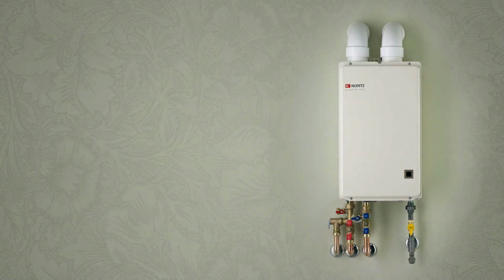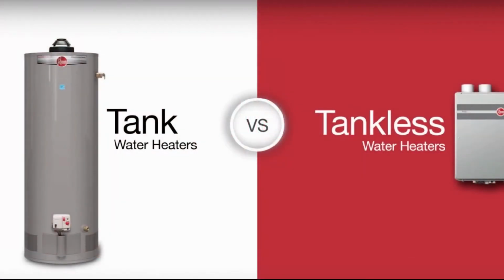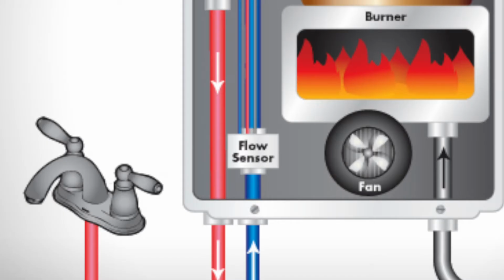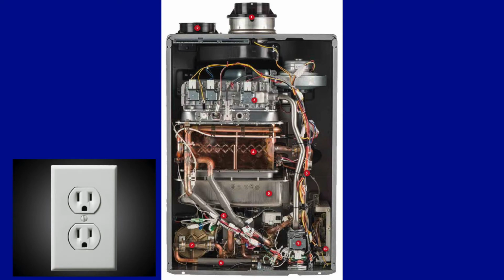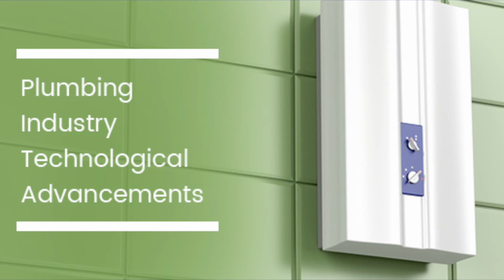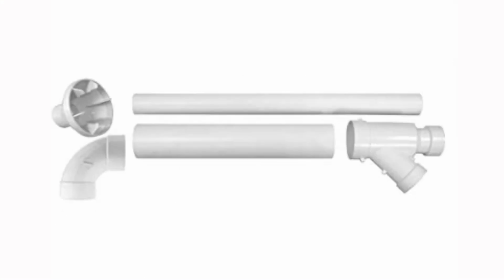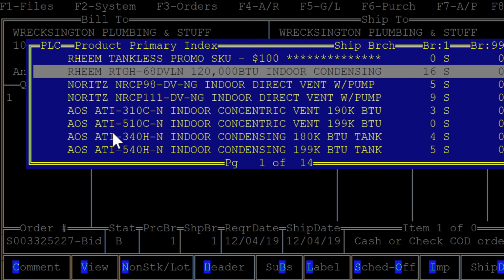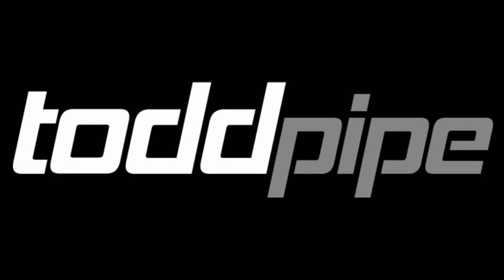TANKLESS WATER HEATERS